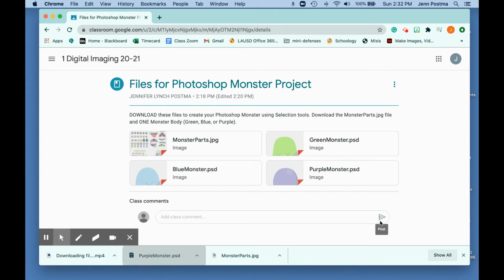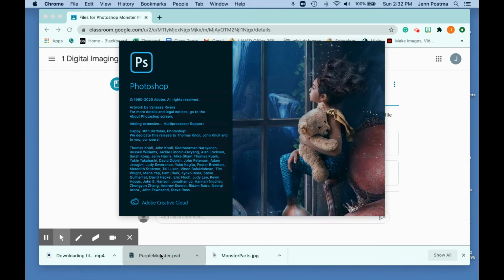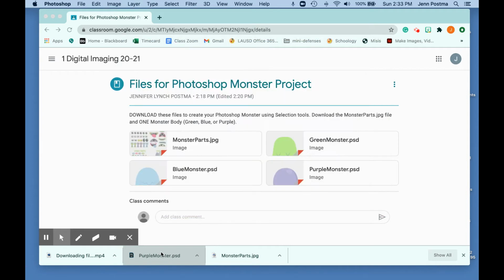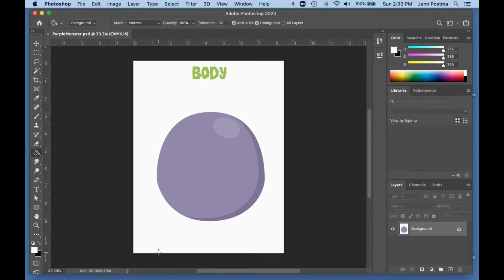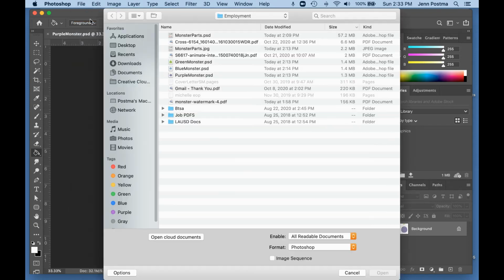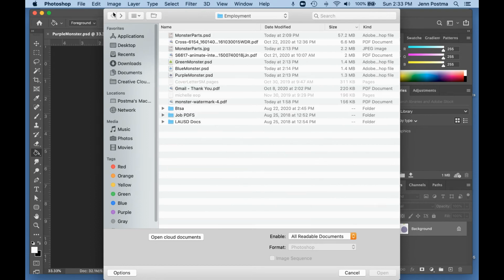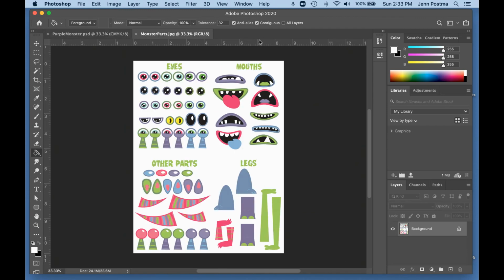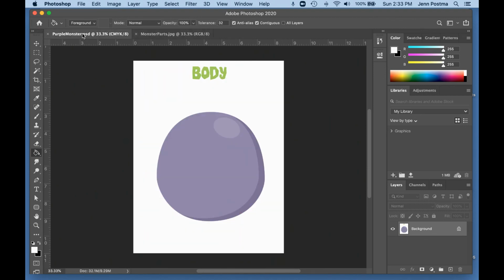Opening your Monster psd file in Photoshop